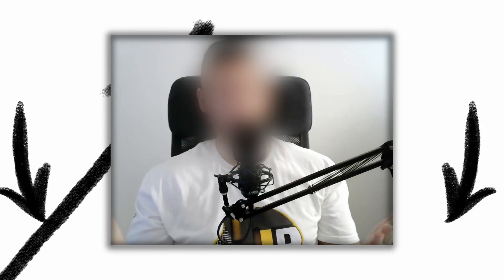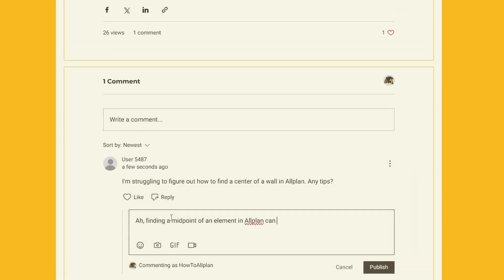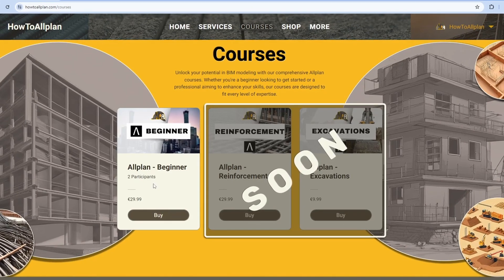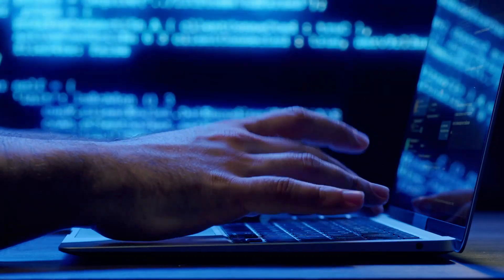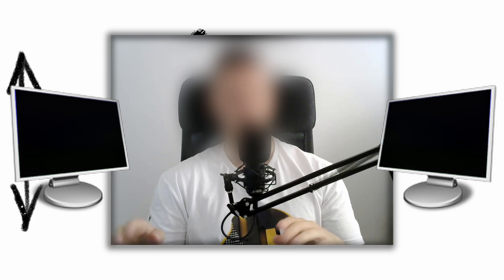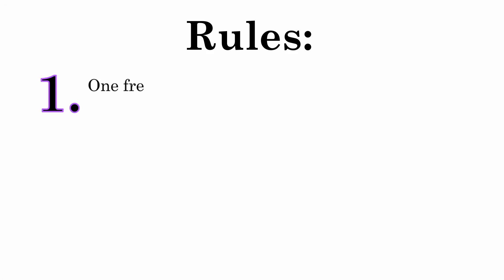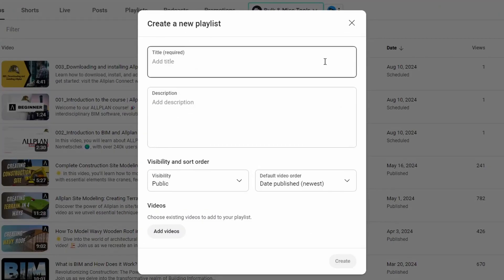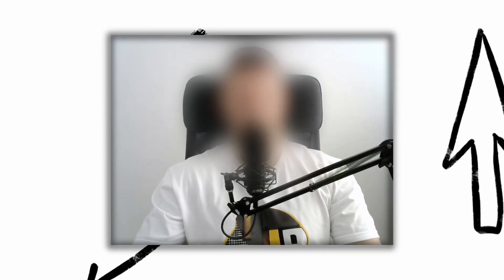Allplan Beginner Course: New Updates & Exciting Giveaway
Hello, my dear BIMJedais! After a long break, welcome back to the channel! In this video, we have a lot to cover, including an exciting GIVEAWAY 🎁 and updates on what we've been working on for the past two months.

Plus, don't miss out on our new Allplan Beginner Course 🎓, now available at a special discount!

📚 In this course, we'll guide you through the fundamentals of Allplan, from installation to creating complete models. Whether you're a beginner or looking to refine your skills, this course has something for everyone!

Chapters
0:00 Intro
0:20 What's new?
0:40 What we've been working so far
1:20 Allplan Beginner Course
4:34 How to learn from the course
5:06 Giveaway
6:56 Q&A section
7:20 For the End
8:15 Thank you

Join our awesome community! 💬Your engagement makes our channel thrive! 🚀